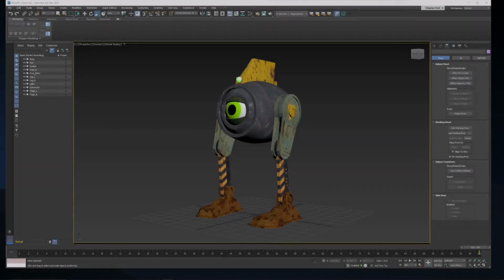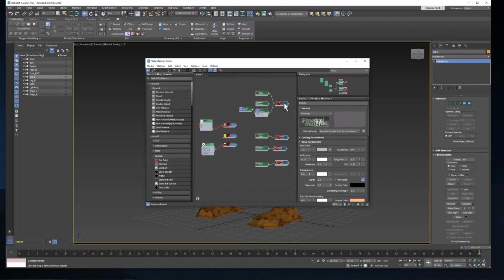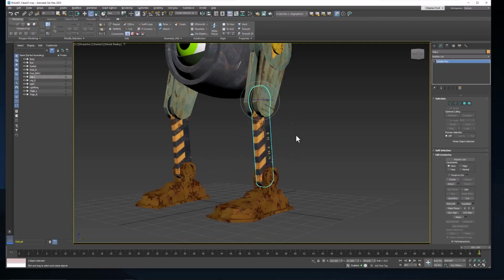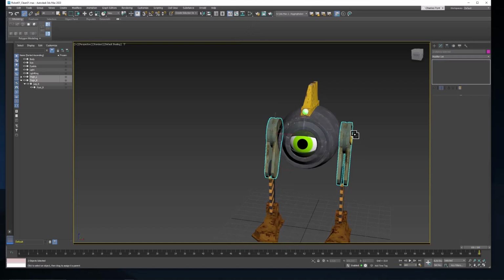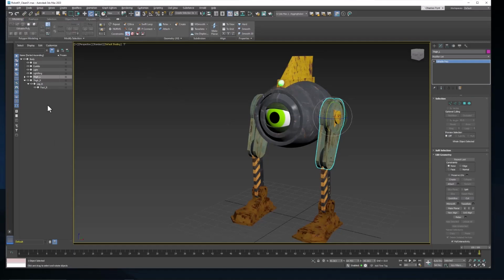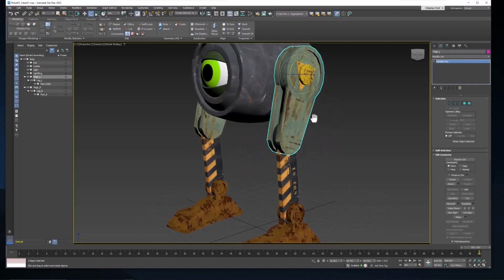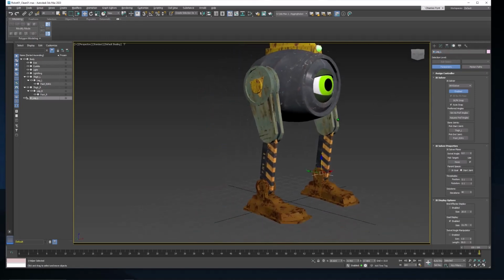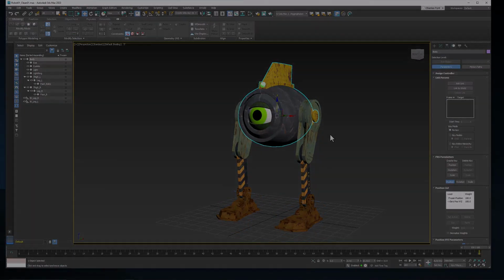3Ds Max: Rigging a Simple Character 01/10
Set up the hierarchy and apply Inverse Kinematics (IK) to the legs.